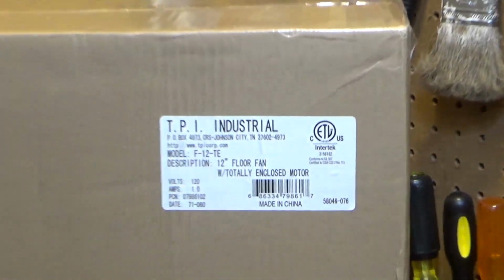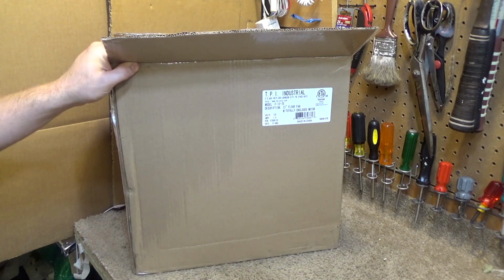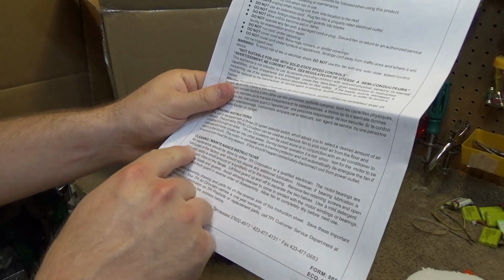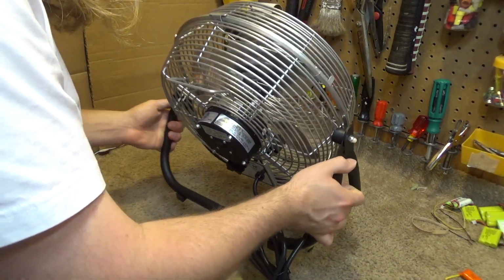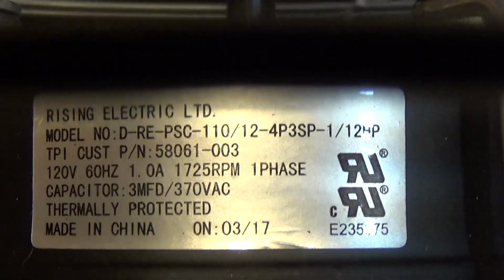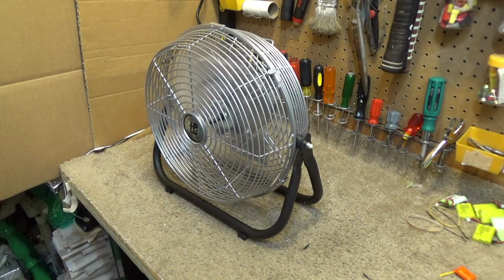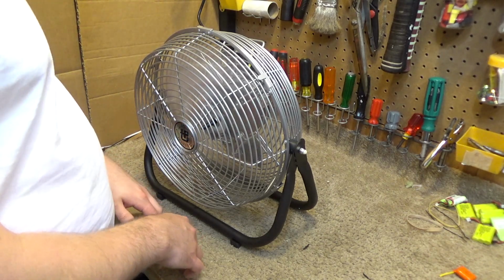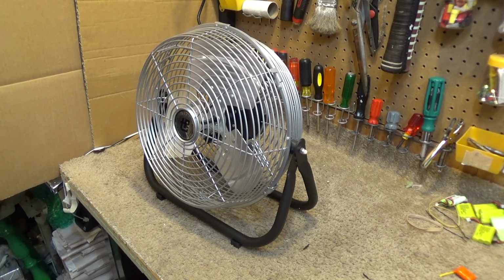A Second TPI F-12-TE 12" High Velocity Fan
The second TPI F-12-TE 12" high velocity fan. This one does not have the oil ports, but is several years old. The manual still mentions lubricating the motor if needed. I think it's safe to say there was a brief period of time where they stopped using the motors with the oil ports, but have since gone back in recent times. The only dilemma is you never know when you're going to order from somewhere that still has older stock.